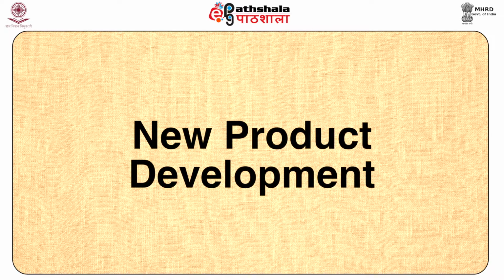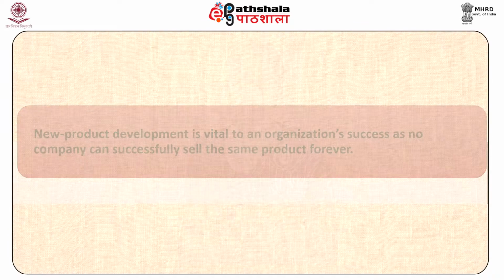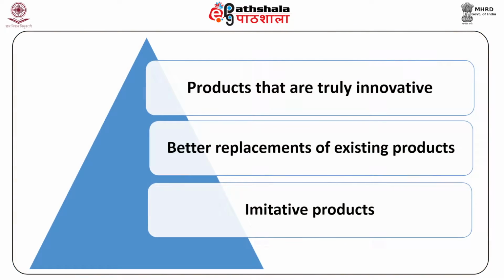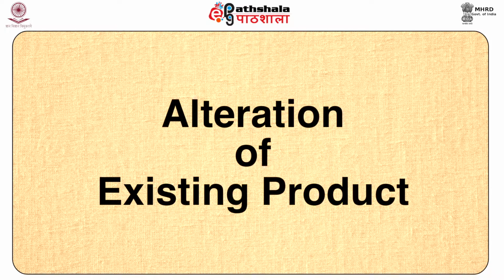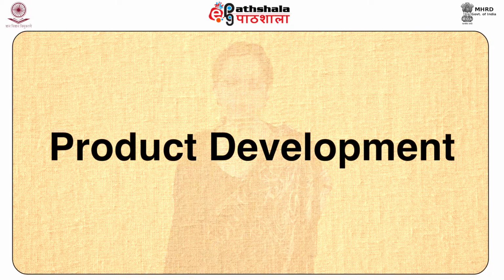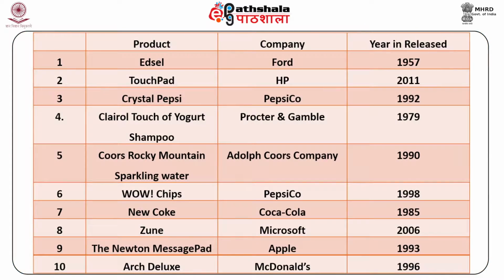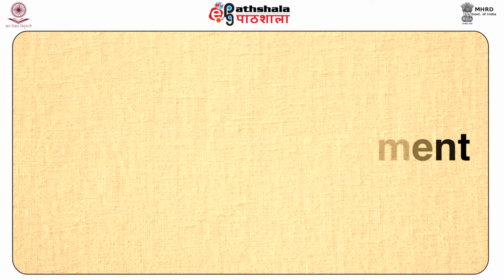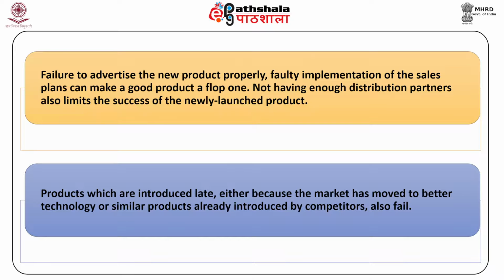Product and Technology: The Product development Process